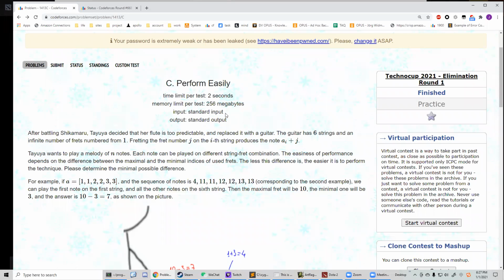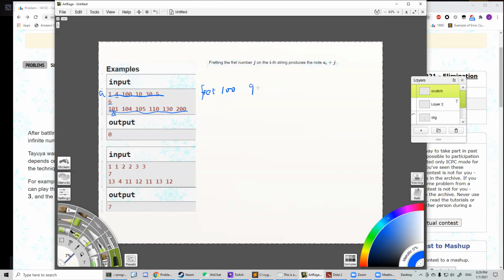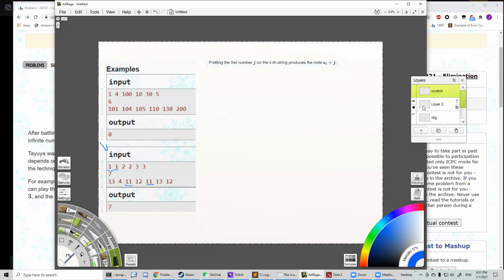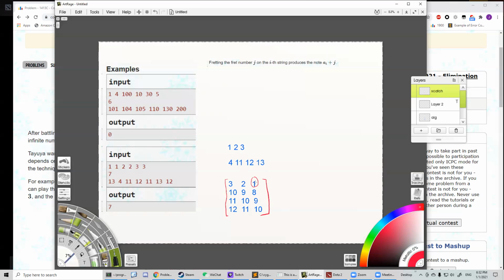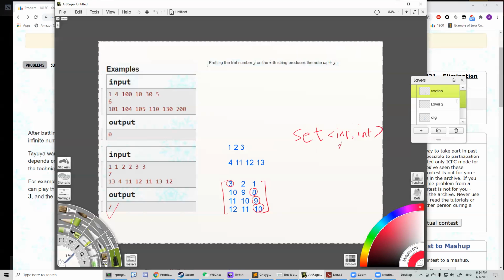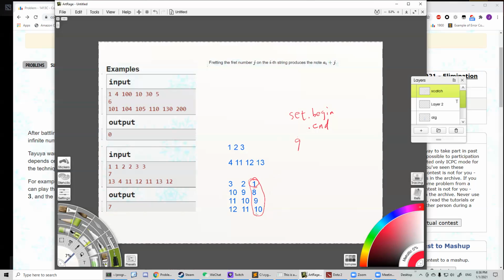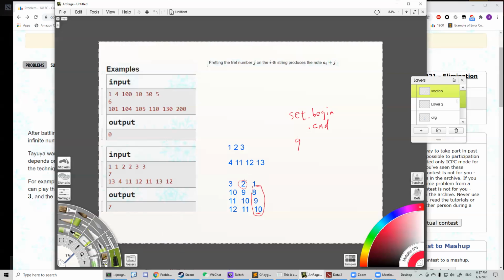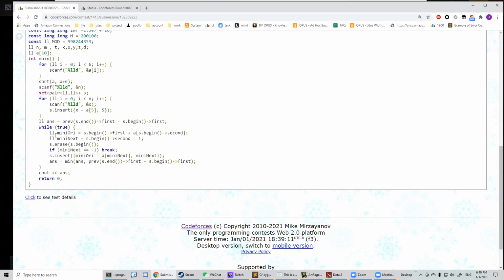codeforces C. Perform Easily 1900